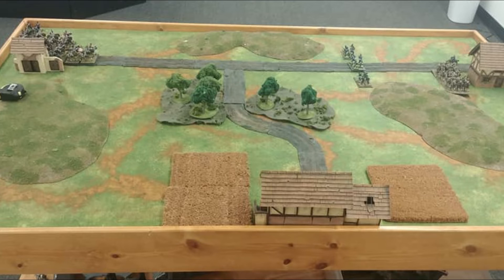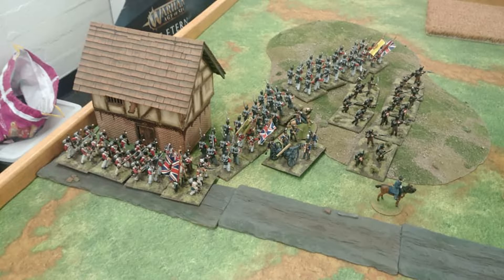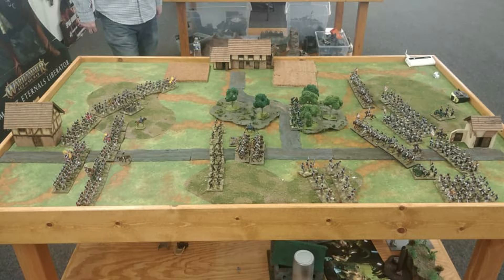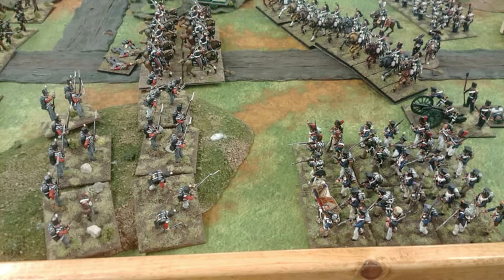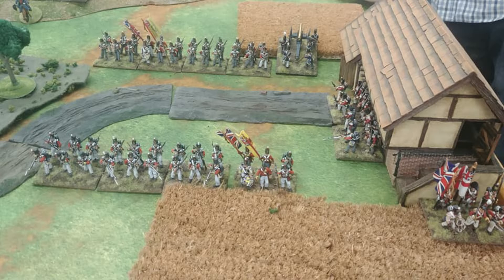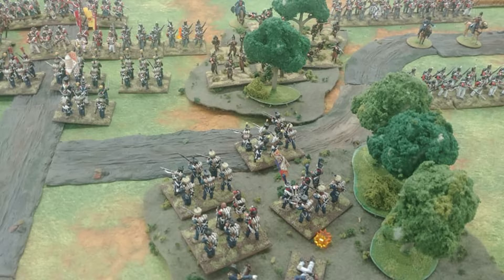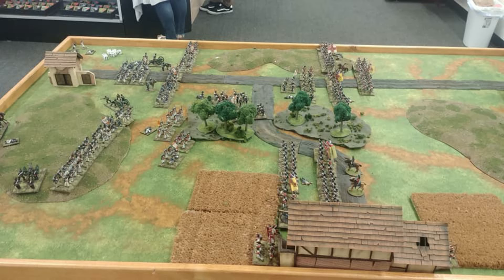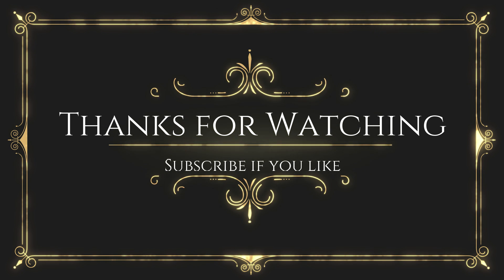Black Powder Bat Rep 10-24-2019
Played a game of Black Powder with Paul.  This is Napoleonic Wars British versus French.